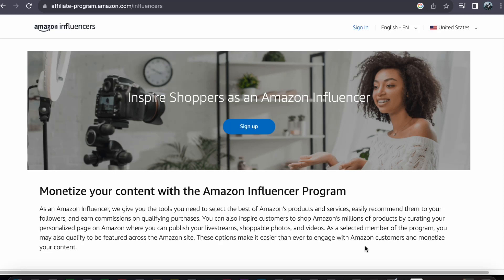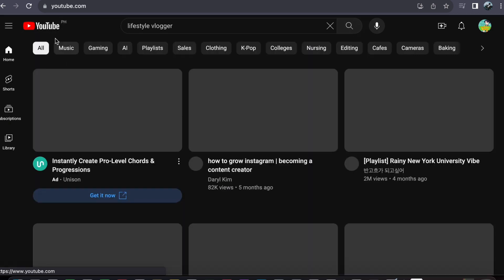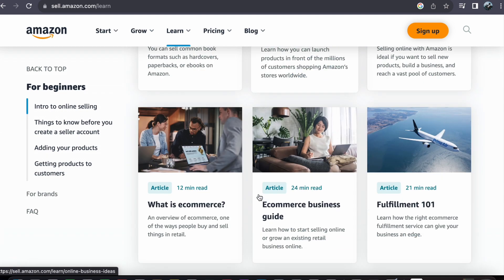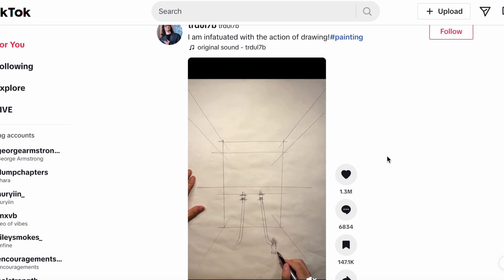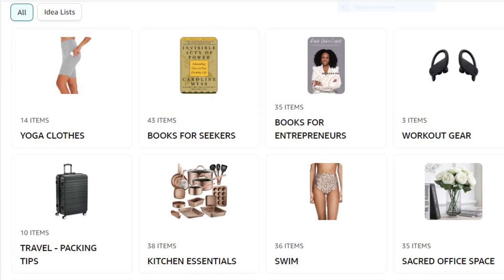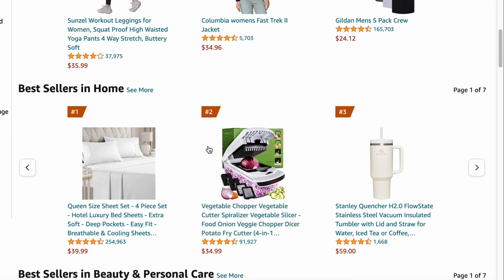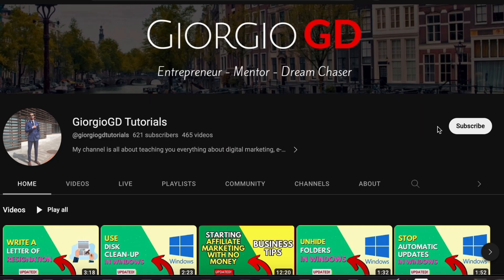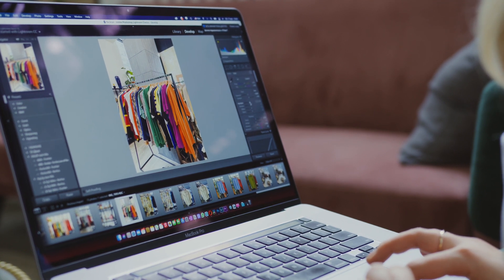How to Get Started with Amazon Influencer Program - Passive Income Tutorial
In this video, I'll show you How to Get Started with Amazon Influencer Program - Passive Income Tutorial.

Mentioned resources in the video:
N/A

In this video, I'll show you How to Get Started with Amazon Influencer Program - Passive Income Tutorial. Unlock a world of passive income by becoming an Amazon Influencer! In this detailed tutorial, we'll guide you through the process of getting started with the Amazon Influencer Program.

Learn how to create your own Amazon storefront, curate product recommendations, and share them with your audience.

Whether you're a content creator, social media influencer, or someone looking to monetize your online presence, the Amazon Influencer Program offers an incredible opportunity to earn passive income by promoting products you love. Click play to embark on this exciting venture today!